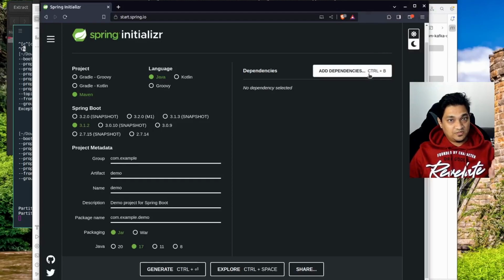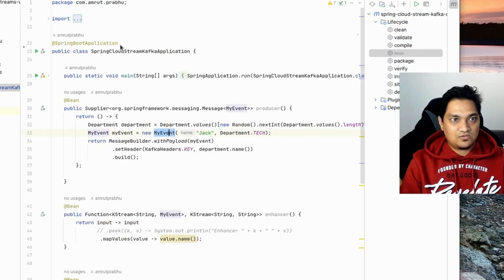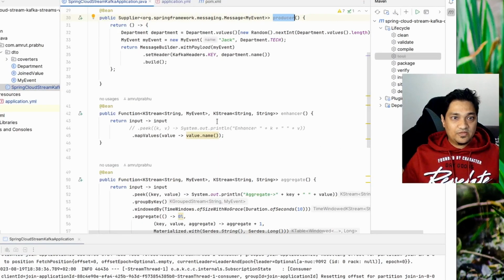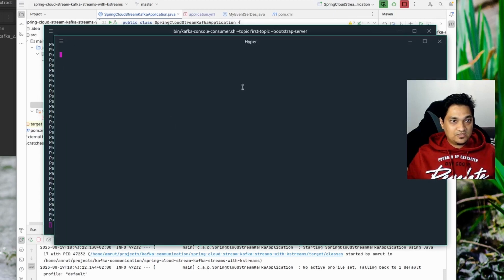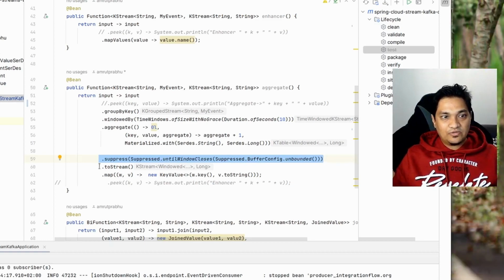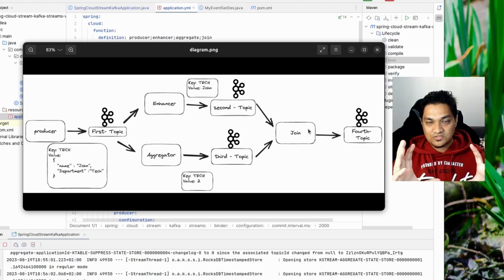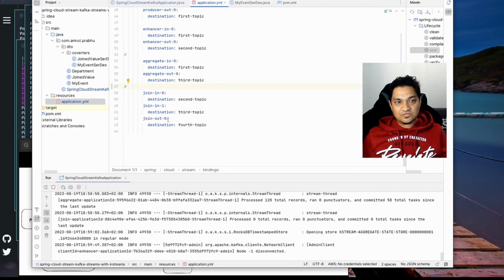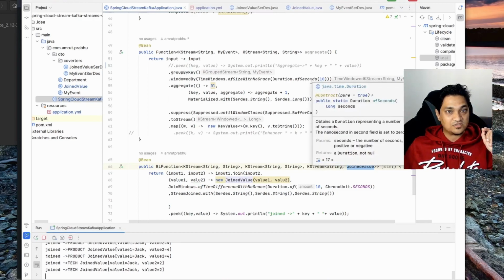Kafka Streams - Aggregate, Transform & Join With Windowing In 20 MINS | Spring Cloud Stream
In this video will look into how we can do Aggregation, Transformation and Joining using Spring Cloud Stream Kafka Streams

We will look into right from producing the message to a Kafka topic, then aggregating a Kafka stream, transforming it, and then finally joining two Kafka Streams.

Gear I use :
Sony Alpha a6000 : Amazon India

Chapters

00:00 - Introduction
00:27 - Creating Spring Cloud Streams Kafka Project
01:22 - Kafka Stream Dependencies
01:38 - Kafka Streams Pipeline Example Overview
03:06 - Sending Message to Kafka Topic (Kafka Producer)
04:14 - Kafka Producer Properties
05:21 - Viewing Messages In The First Kafka Topic
06:10 - Kstream or Kafka Stream Transformation
06:58 - Spring Cloud Kafka Stream Properties
07:35 - Kafka Streams Serializer and Deserializer
09:14 - Viewing Kstream or Kafka Streams Transformation Output
10:02 - KStreams Or Kafka Streams Aggregation
12:41 - Spring Cloud Kafka Stream Aggregator Properties
14:06 - Viewing Kafka Stream Aggregation Output in Kafka Topic
15:47 - Kstream Or Kafka Stream Join Operation
17:30 - Spring Cloud Kafka Stream Joining Properties
18:44 - Custom Serializer Deserializer
19:40 - Viewing Kafka Stream Joining Output in Kafka Topic
21:06 - Conclusion